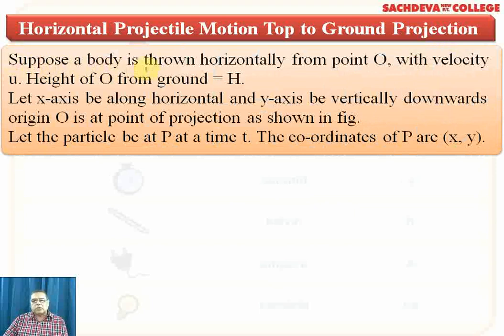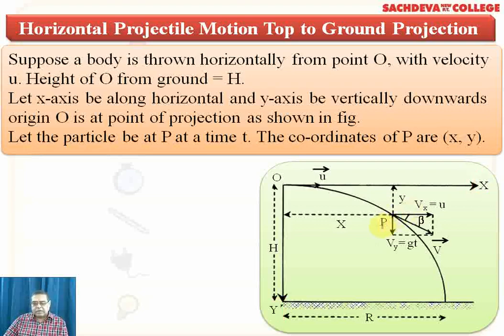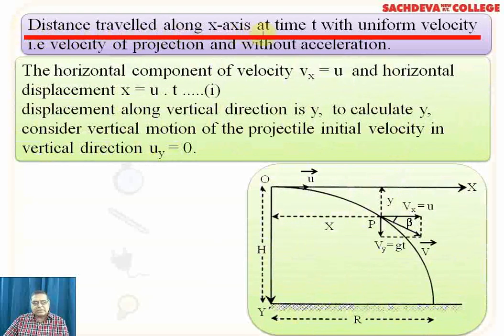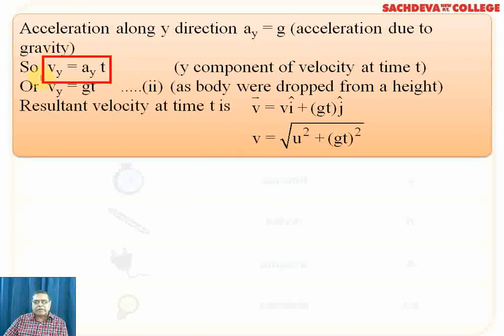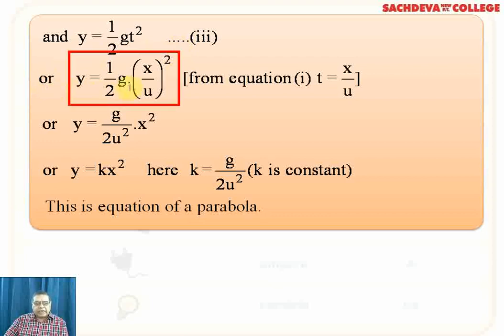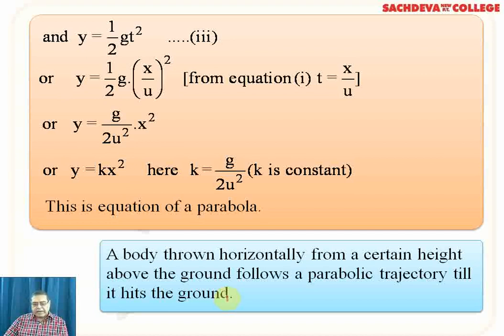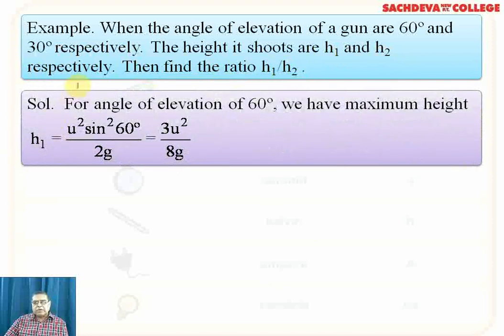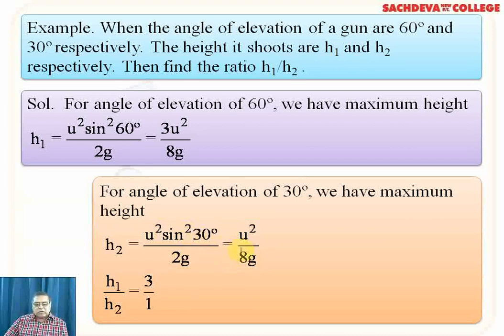Chapter - 4 Motion in a Plane - Lecture-12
Projectile motion topic continued in this Lecture

Class 11th